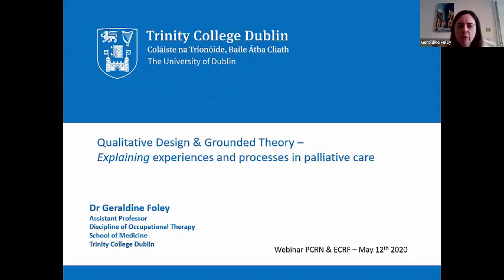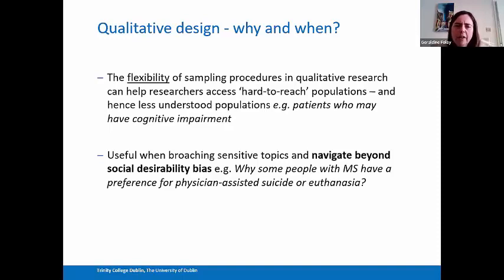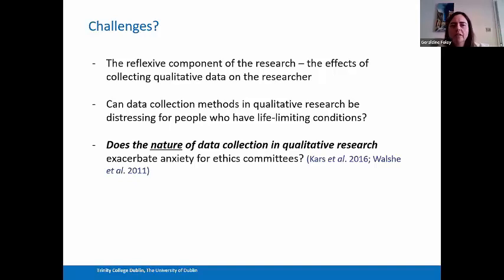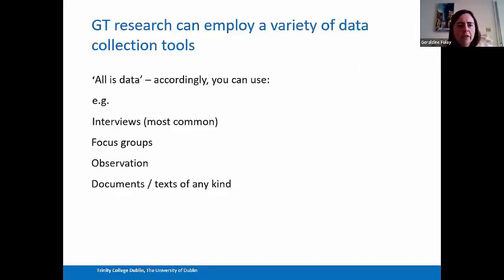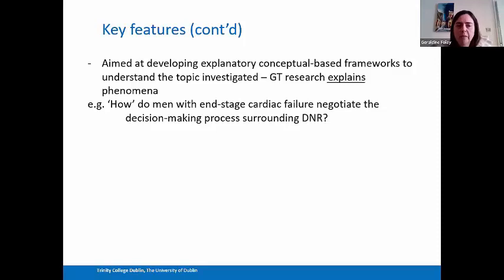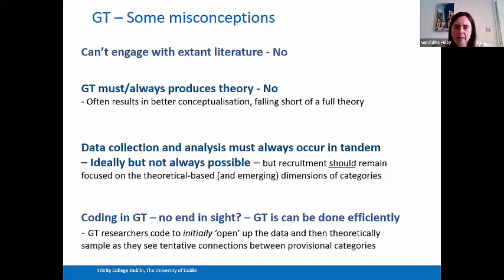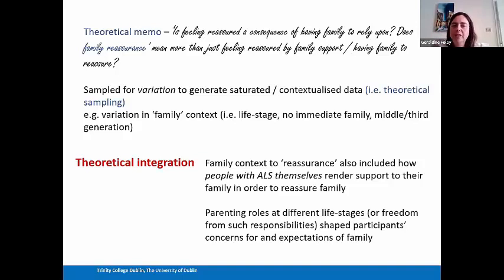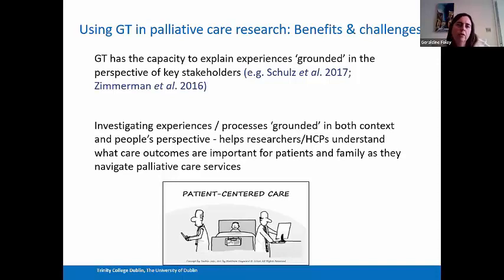Qualitative research and grounded theory and how to apply them to palliative care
Webinar presented by Dr Geraldine Foley, Palliative Care Research Network member and Assistant Professor in the Discipline of Occupational Therapy, School of Medicine, Trinity College Dublin.